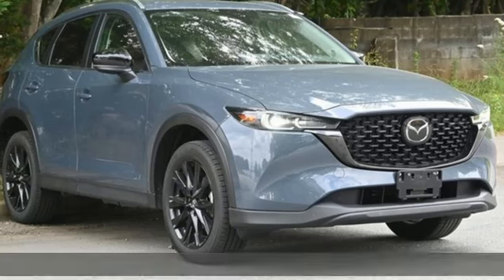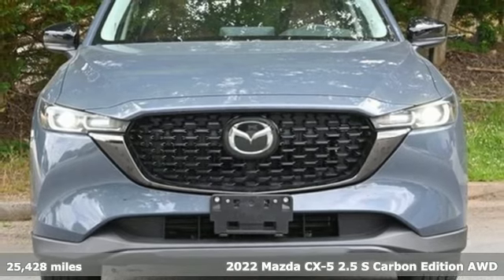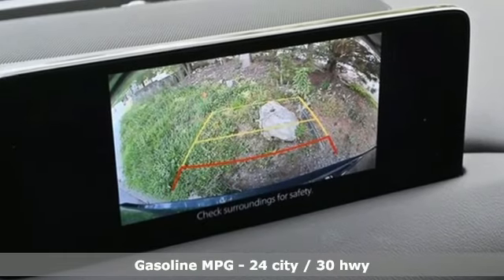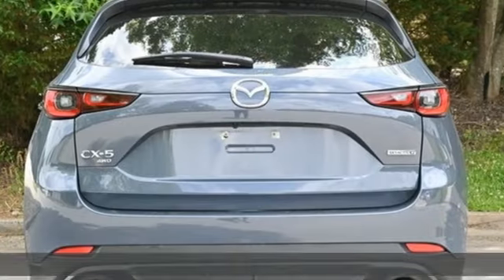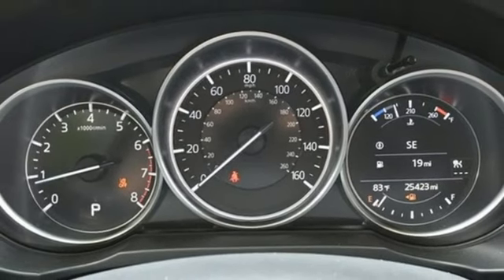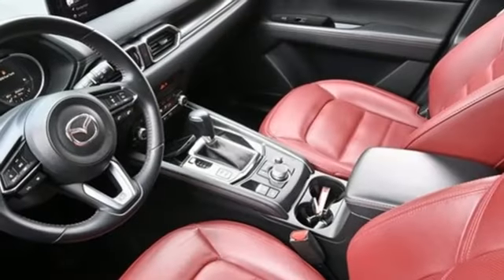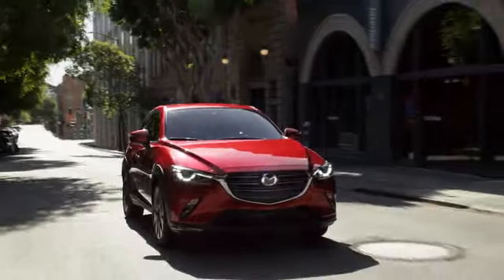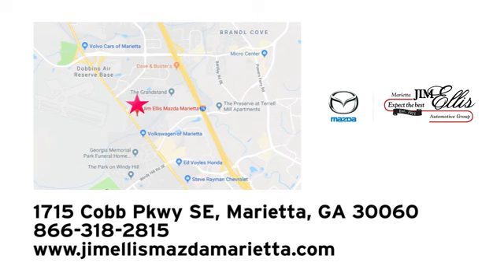Certified 2022 Mazda CX-5 Marietta Atlanta, GA G13493 - SOLD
Year: 2022
Make: Mazda
Model: CX-5
Trim: 2.5 S Carbon Edition
Engine: SKYACTIVA® 2.5L 4-Cylinder DOHC 16V
Transmission: 6-Speed Automatic
Color: Gray
Interior: Red
Mileage: 25428
Stock #: G13493
VIN: JM3KFBCMXN0574962

Address:
1141 Cobb Parkway Southeast